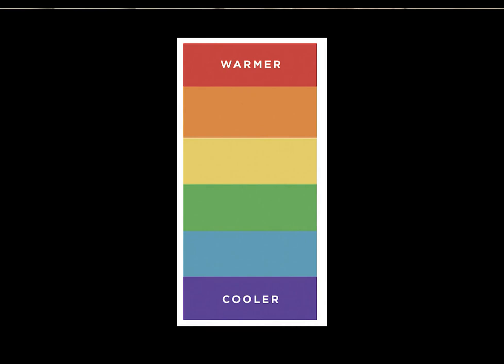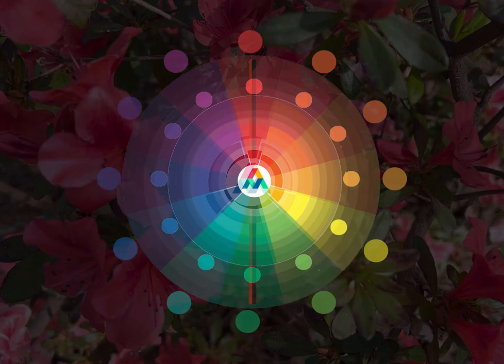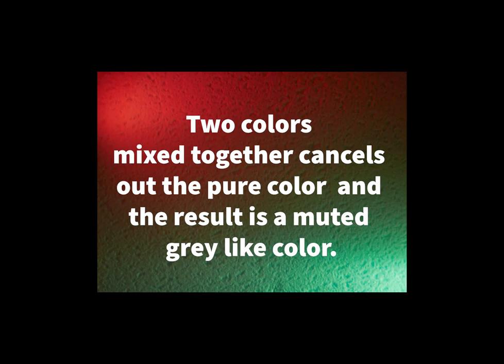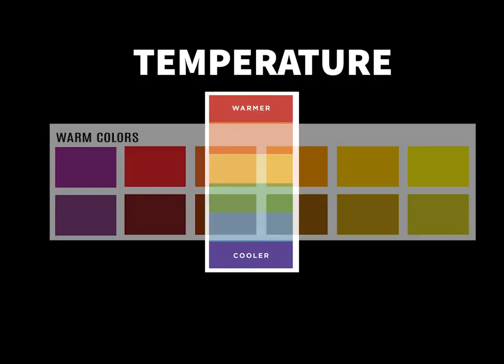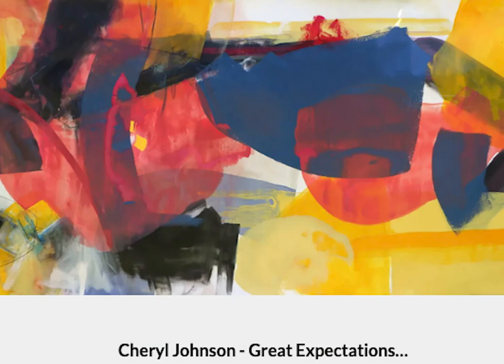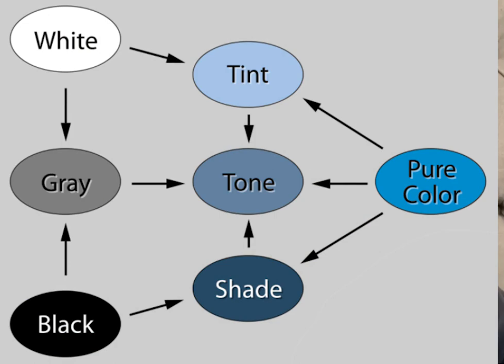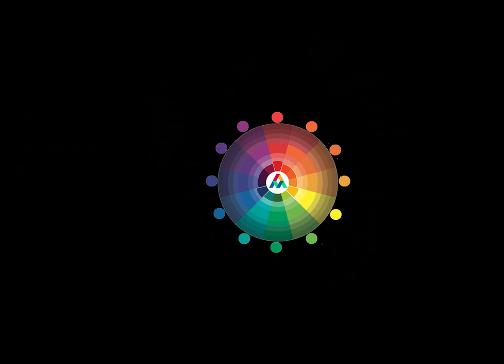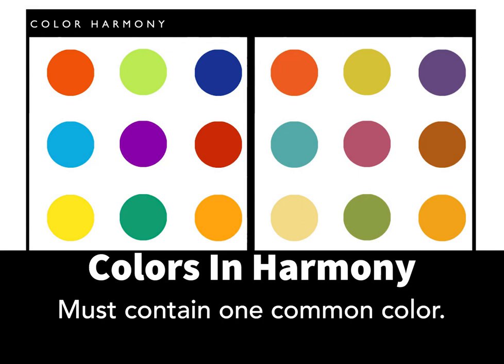Tip Color Harmony How To Paint Learn Color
Cheryl Johnson
Teaches the Art of Painting
Learn Cheryl’s creative process for handling color and be inspired to try practical painting techniques.

Tip #2 Color Harmony Learn all about color harmony and how to mix paint successfully.

See Cheryl Johnson or Jim Wildman →Johnson Wildman Gallery of Contemporary Art. Buy paintings online directly from the artists. Quality Fine Art. Buy Art. Decorate your home with style. Large. Originals and Prints Framed.